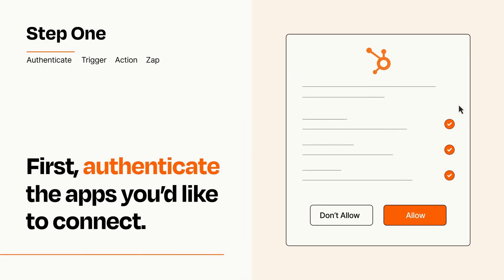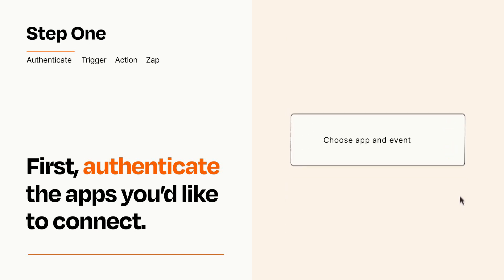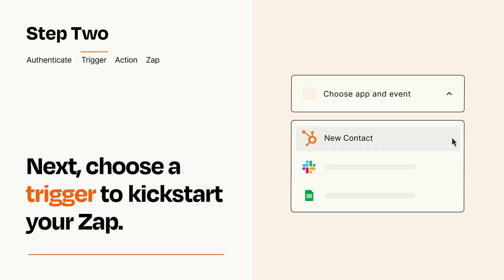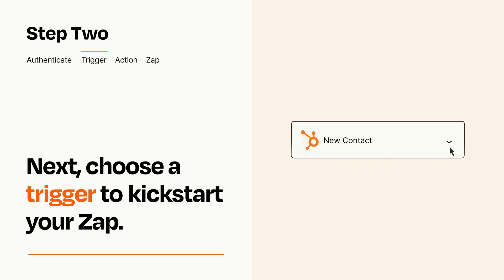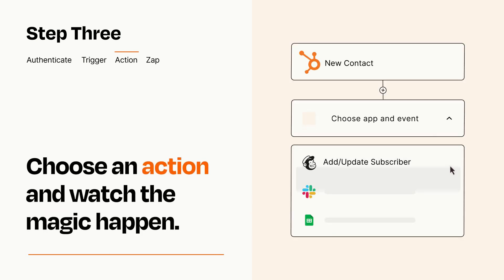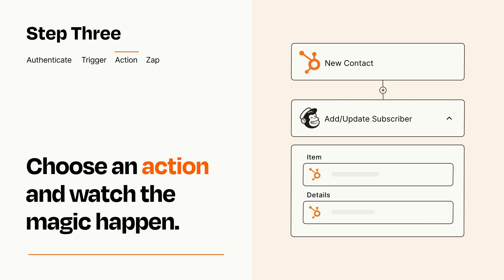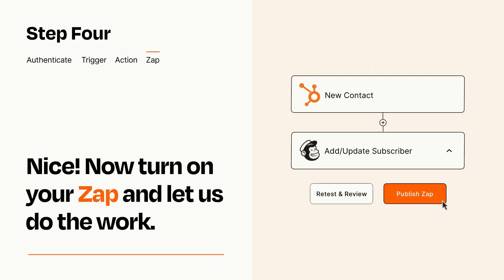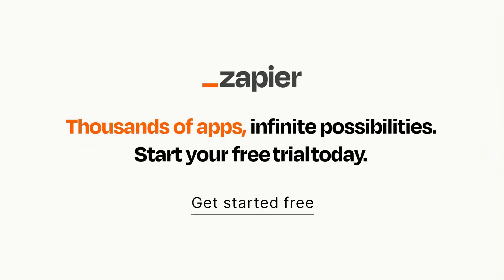How to Connect Hubspot to Mailchimp - Easy Integration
So you want to connect Hubspot to Mailchimp? You can do it with Zapier!